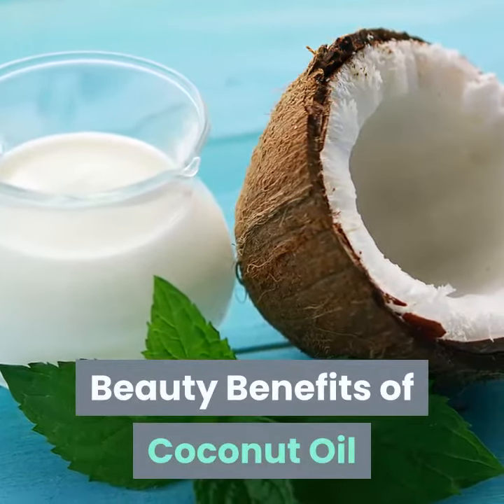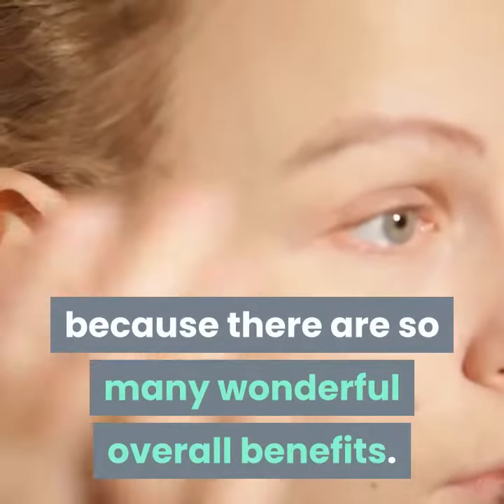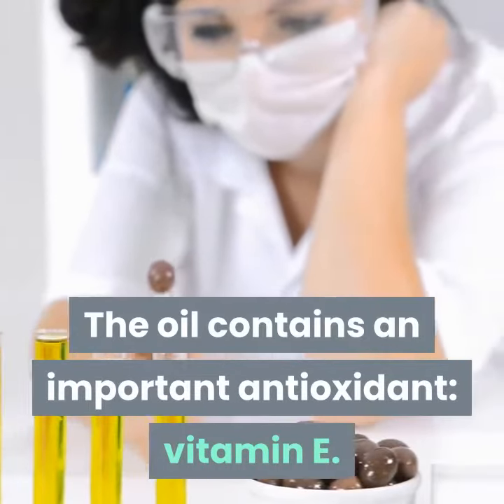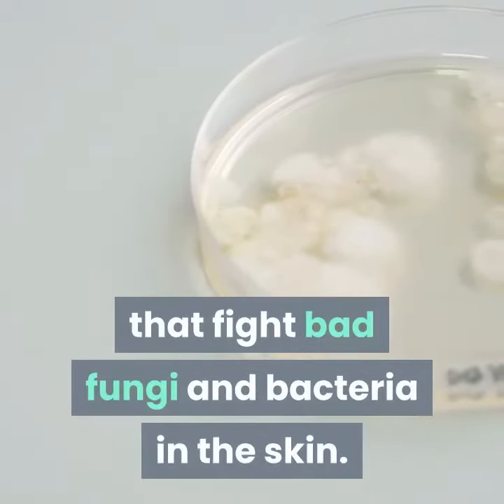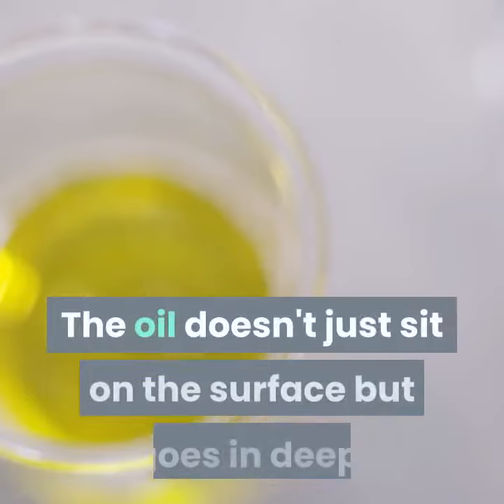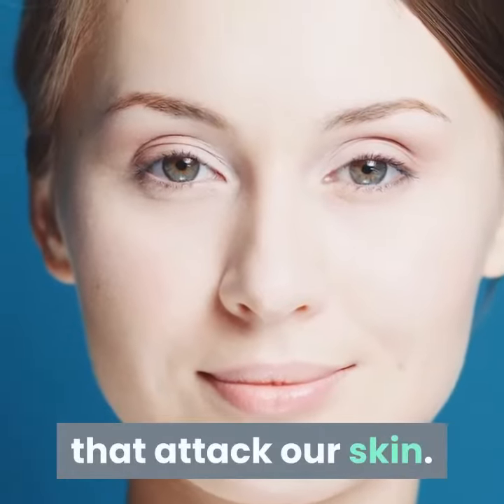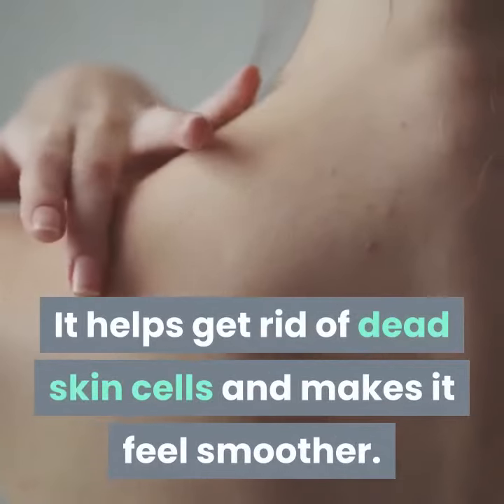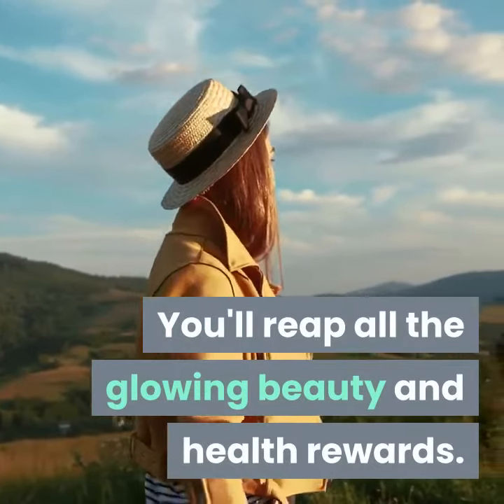beauty benefits of coconut oil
beauty benefits of coconut oil: moisturizes the skin, antioxidants,control shine,helps to even out complexion ,reduces the appearances of scars and acne,prevent irritation and infection,fights bad bacteria and fungi,helps stave off infections like athletes foot,warts and acne,penetrate lower layer of the skin, slows down the aging process, fights free radicals. if you want the best looking and softest skin then try using coconut oil reap alla the glowing beauty and health rewards.